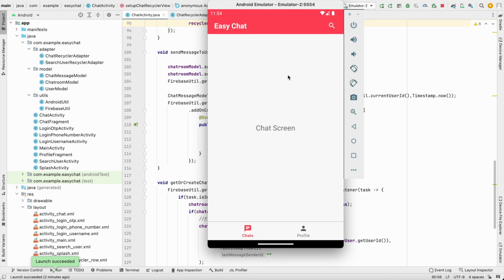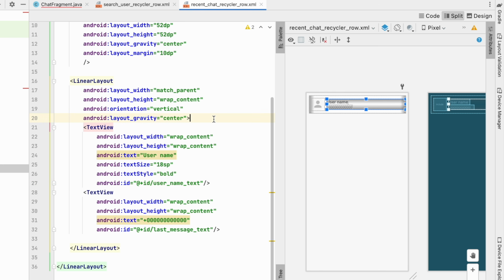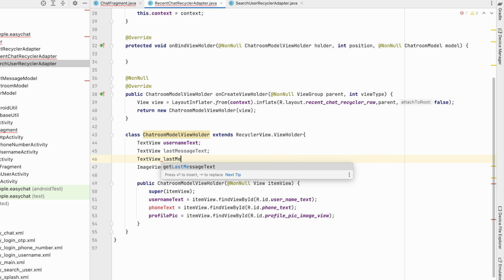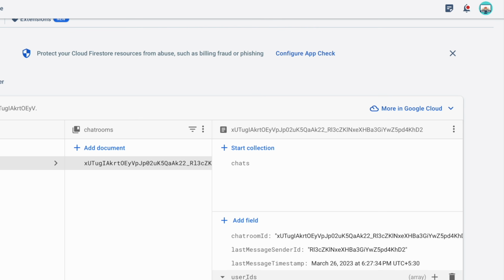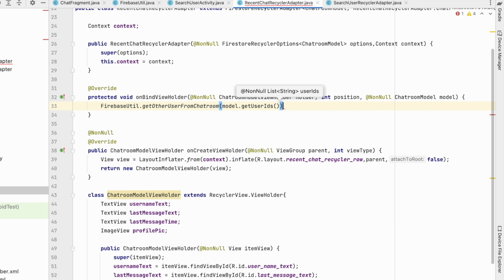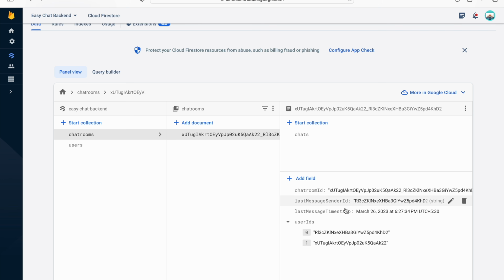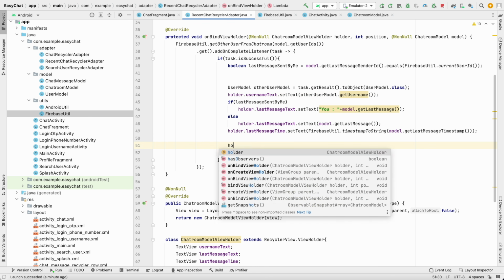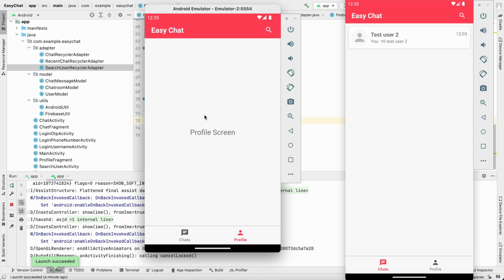16 Recent Chats in RecyclerView | Chat application | Android Studio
Chat Application Development with Firebase :
In this series, I will guide you through the process of building a chat application from scratch using Firebase as the backend in Android Studio.
You'll learn how to set up Firebase, design the user interface, implement user authentication with phone OTP, and integrate real-time messaging using Firebase's powerful features. Additionally, you will learn how to implement features such as Recycler view, chat view, cloud Firestore, and login with profile picture.